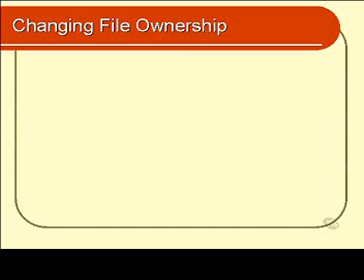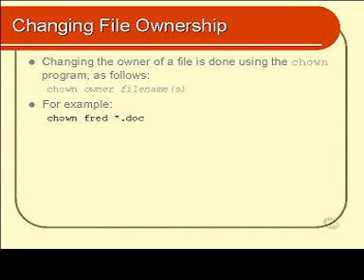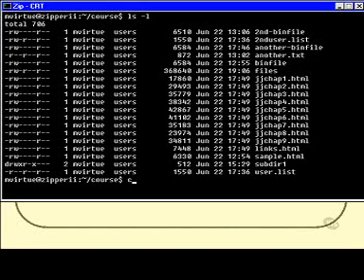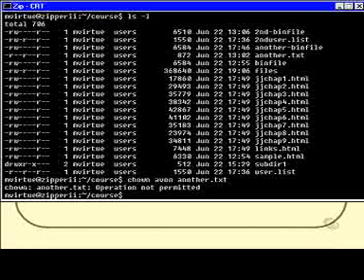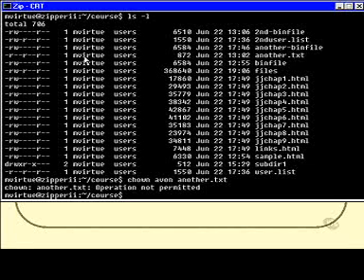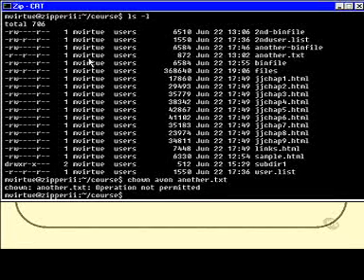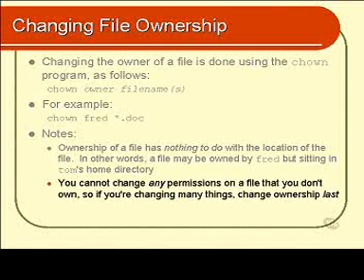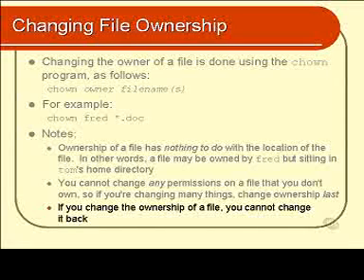Linux and Unix Basics : Changing File Ownership